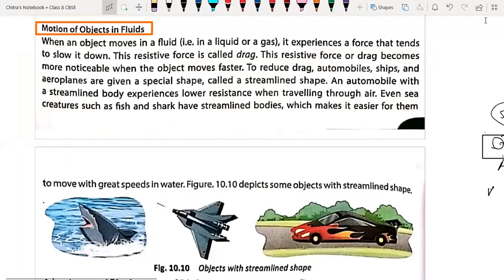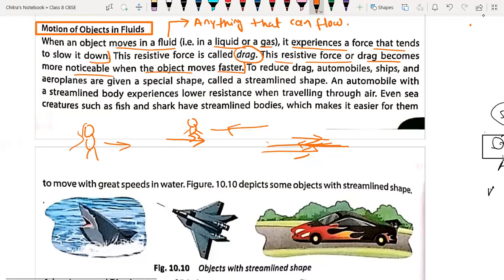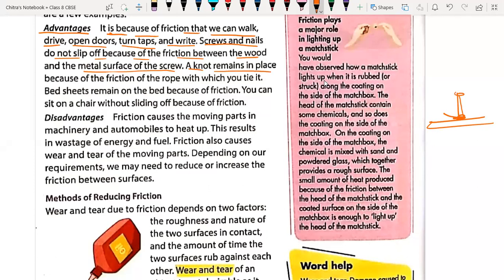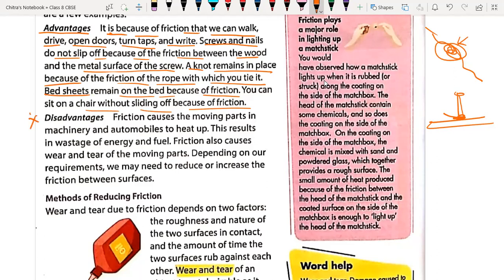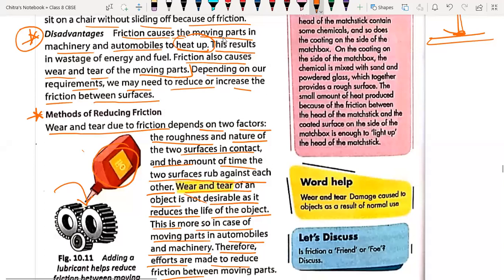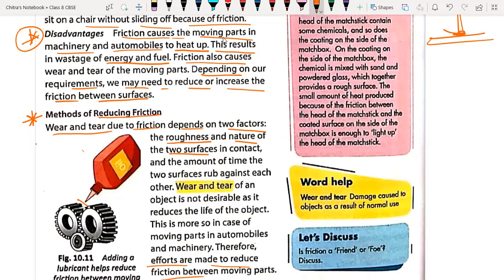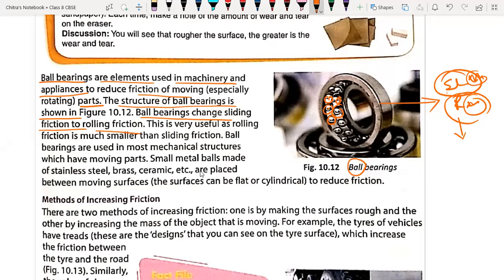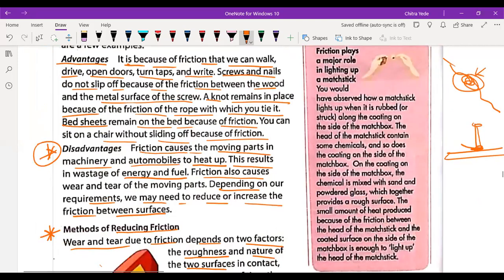CBSE, Science Class 8, Chapter Force & pressure, Motion of objects in fluid ( 26 / May 2022)